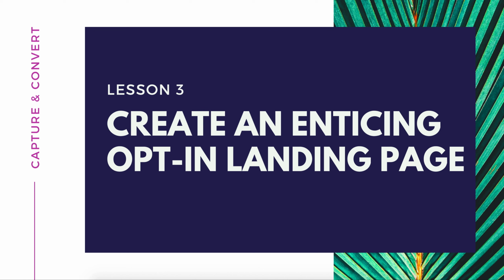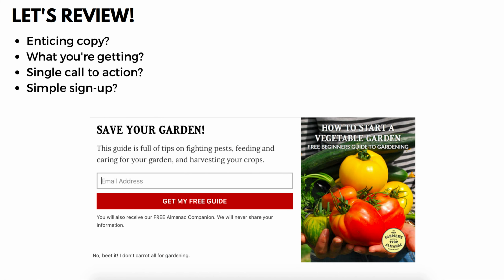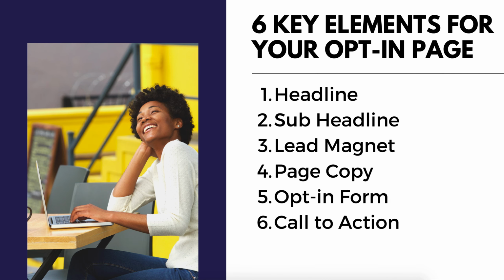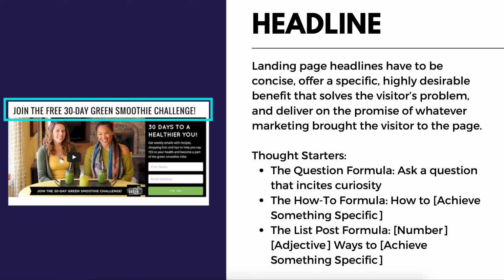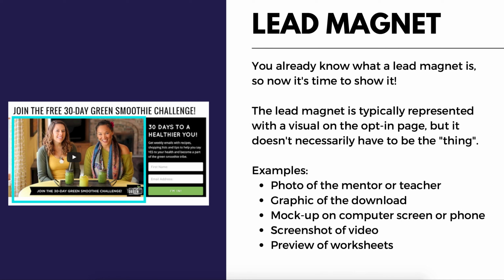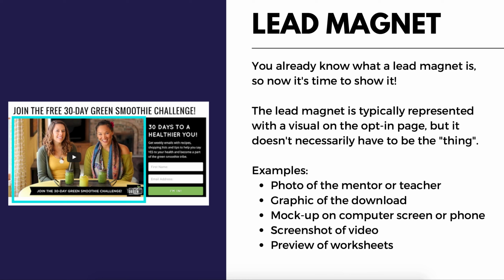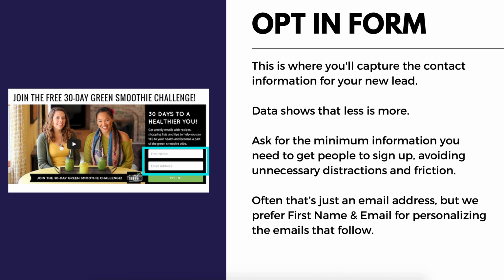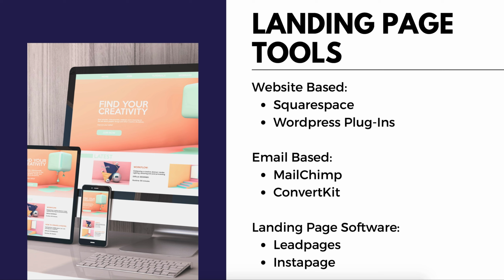How to Create an Enticing Opt-In Landing Page (3 of 7)